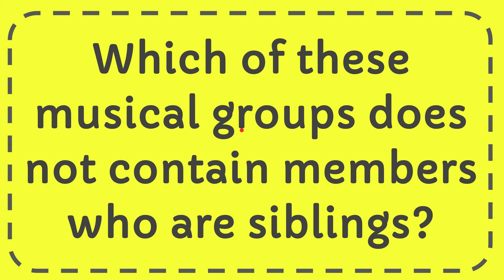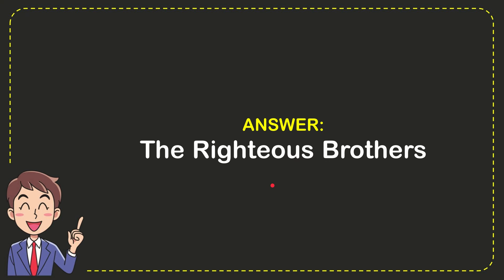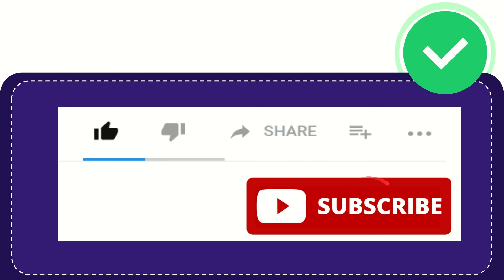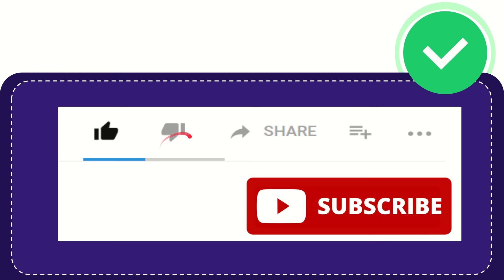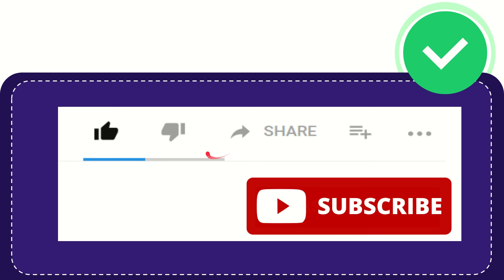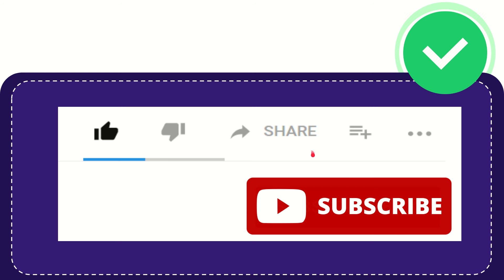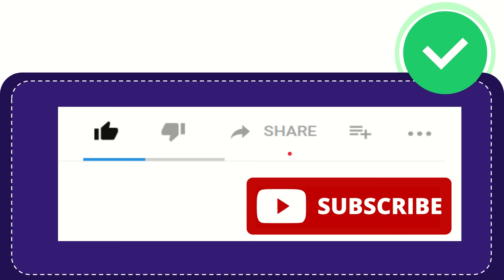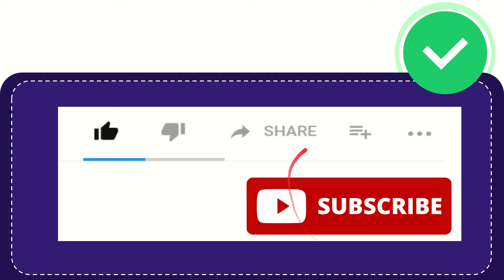Which of these musical groups does not contain members who are siblings?